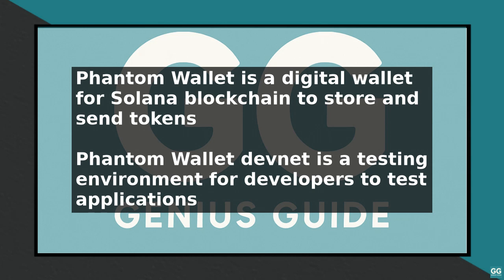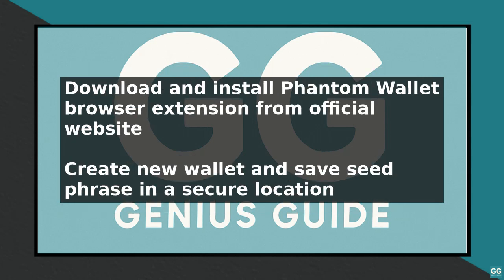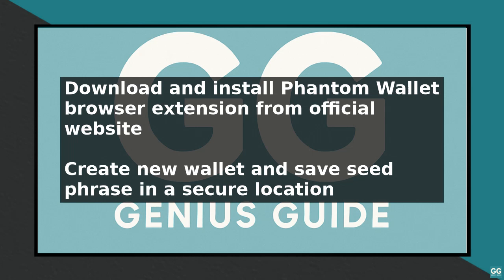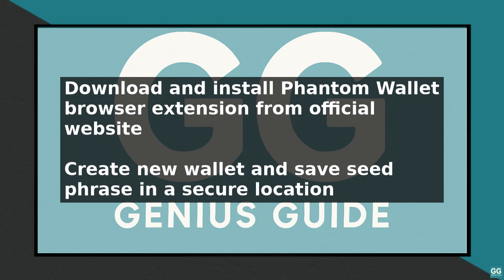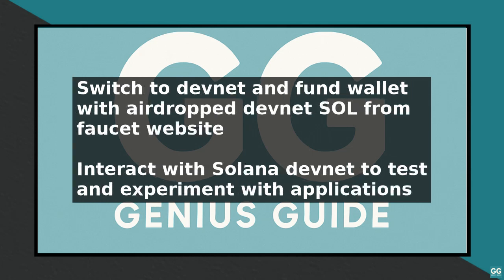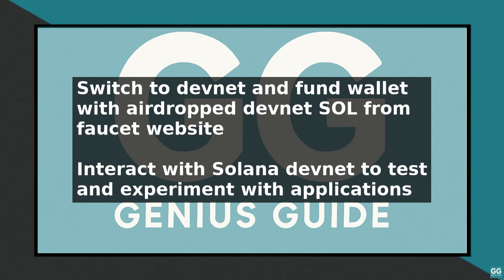How To Use Phantom Wallet Devnet (2025)